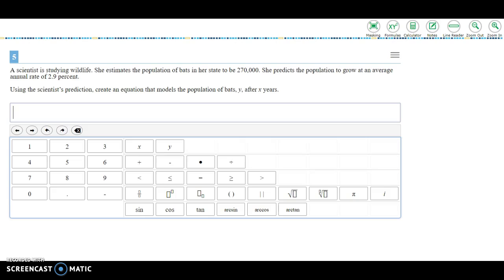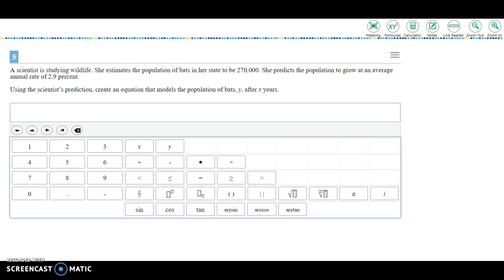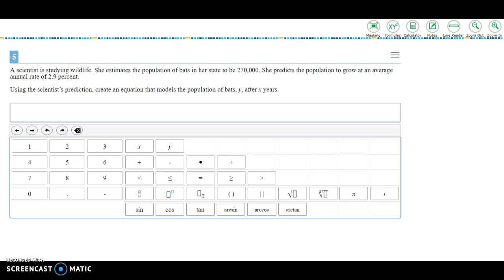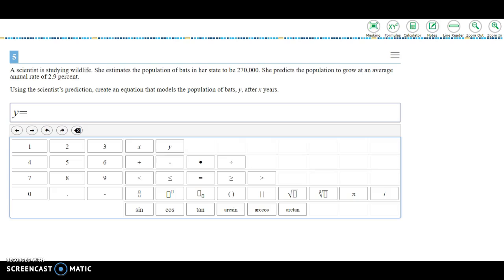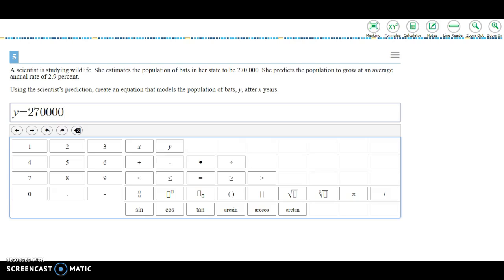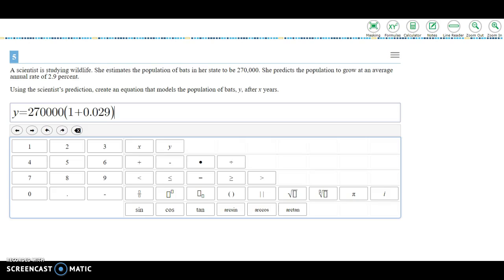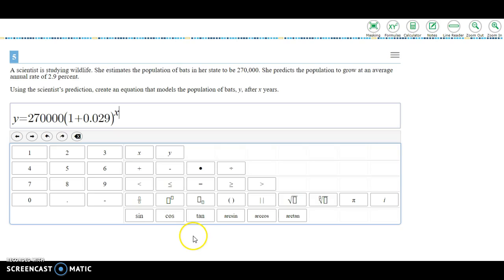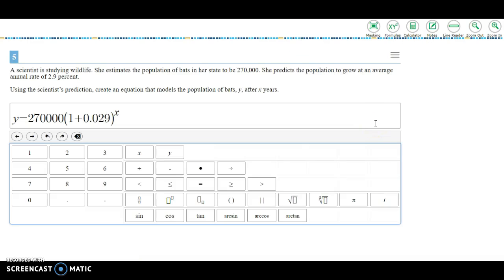Algebra AIR Practice Part 1